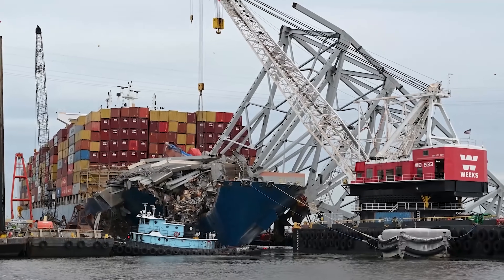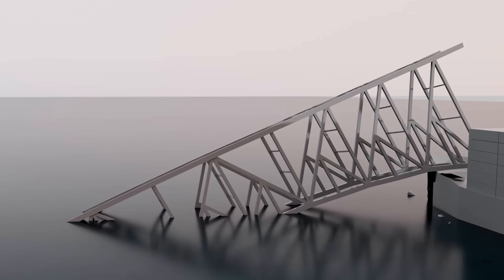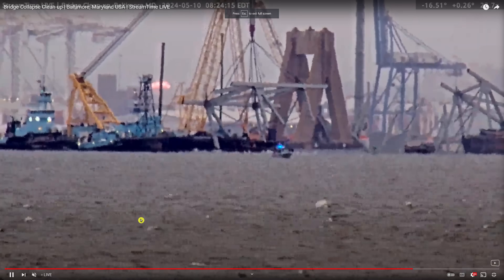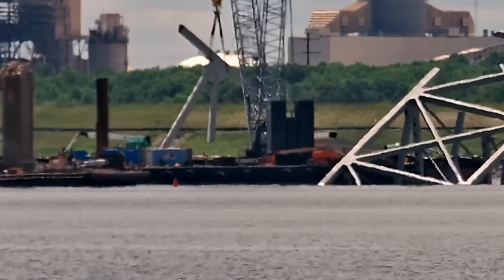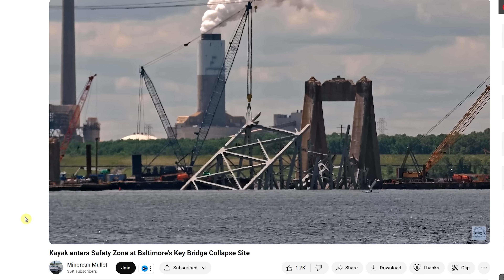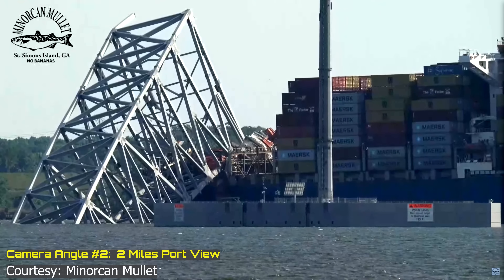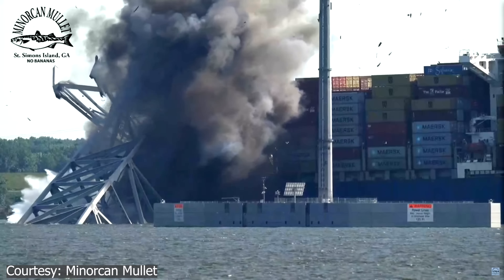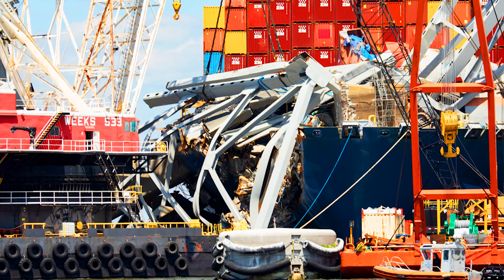Key Bridge EXPLODED Off MV Dali Ship | Baltimore Bridge Collapse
Jeff Ostroff shows you video clips from different angles of the precision cutting controlled demolition to remove the Francis Scott Key Bridge truss off the port bow of the MV Dali ship on May 13, 2024 at 5:00 PM.

There are also more updates on the engineering disaster salvage operation of the MV Dali ship striking the Francis Scott Key Bridge causing the bridge collapse in Baltimore, Md. on the Patapsco River. The video also shows how salvors installed the detonators for using precision-cut demolition explosives to break apart the bridge truss and force it to slide off the MV Dali in pieces.

You'll also see the incredible cranes cutting off and removing large sections of existing bridge truss metal from the now re-closed channel. They closed this limited access channel on April 29, 2024, after the first ships to pass through the new limited access channel, a deepwater 300 ft wide, and a 35-foot deep access channel for larger ships, the first time since the MV Dali collided with the Francis Scott Key Bridge in Baltimore, MD on March 26, 2024. You'll see progress so far in this Baltimore bridge collapse.
00:00 Introduction to Key bridge detonation off the MV Dali
00:59 Army Corps of Engineers plan to refloat the M/V Dali ship
02:02 Final preparations to clear Dali bow before bridge detonation
04:36 Kayak illegally enters the keep out zone at the Key Bridge collapse area
05:54 Camera Angle #1 StreamTime Live Baltimore
07:17 Camera Angle #2 Captain Andy's Minorcan Mullet livestream
07:45 Analysing what went wrong with implosion detonation of Key Bridge
10:40 Deadrise Marine Photography Photos and close-ups
11:53 Photos from Unified Command before bridge detonation
13:14 Recap of the Franscis Scott Key Bridge Collapse over previous month